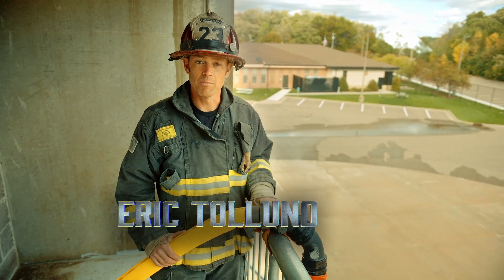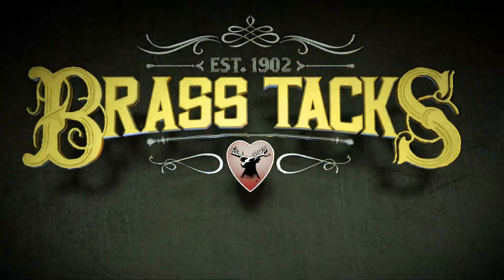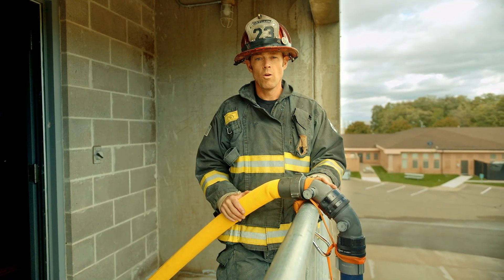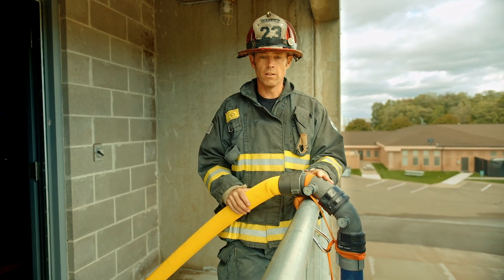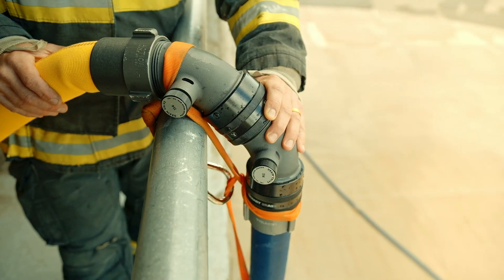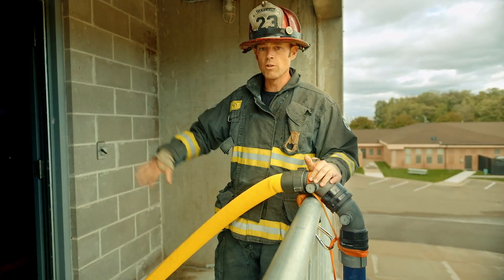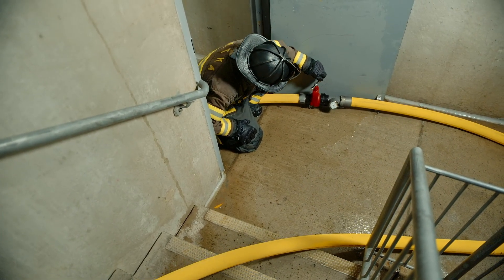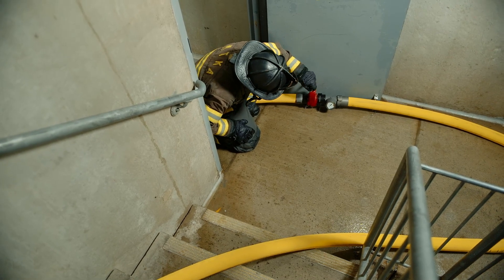Improvised Standpipes (Episode #97)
When fighting fires in upper floors and there is standpipe failure or access issues you will have to go to Plan B or C. In this episode Eric Tollund reviews an improvised standpipe tactic to keep the fire attack underway.